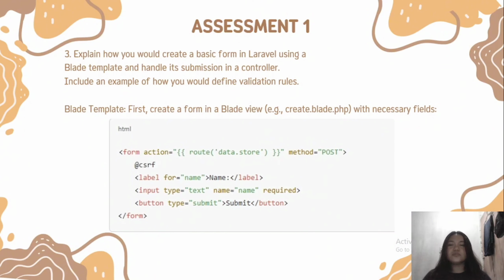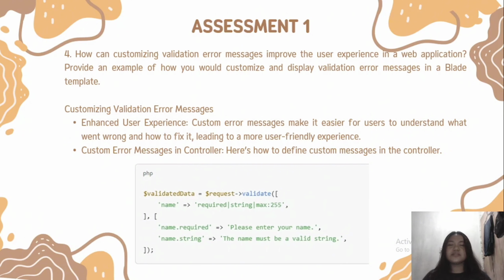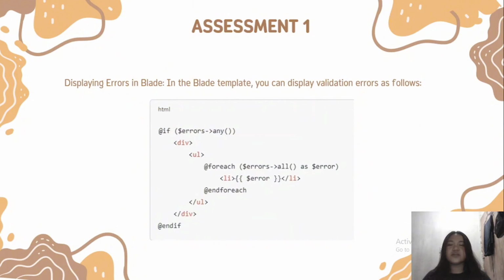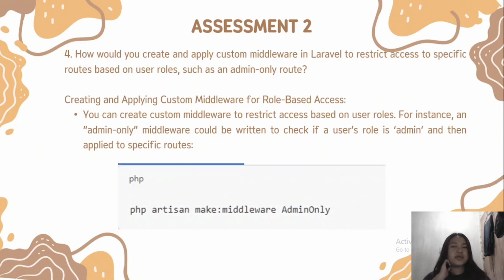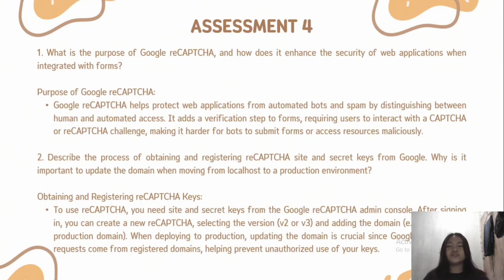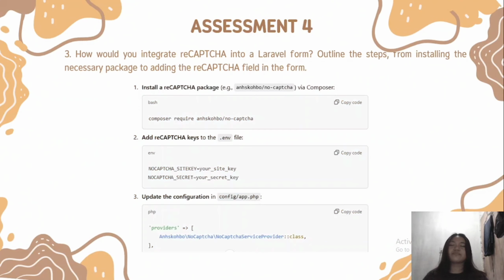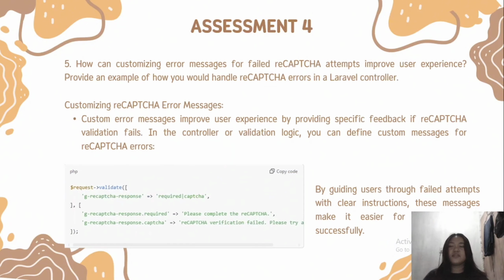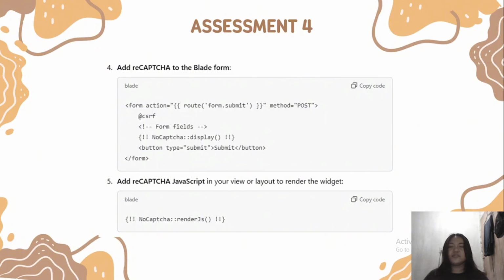ASSESSMENT 1-4(SYSTEM INTEGRATION AND ARCHITECTURE)